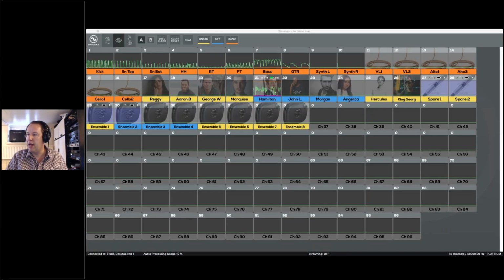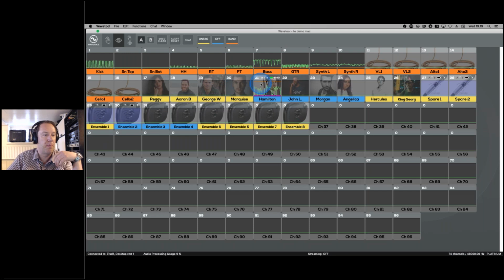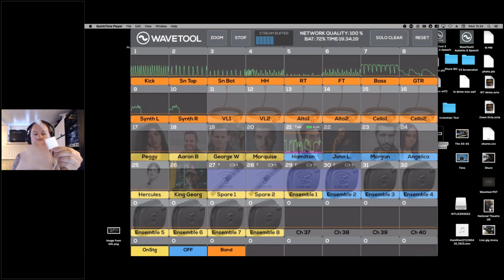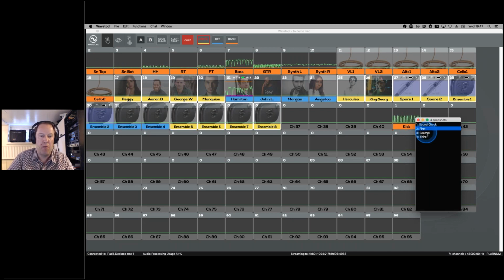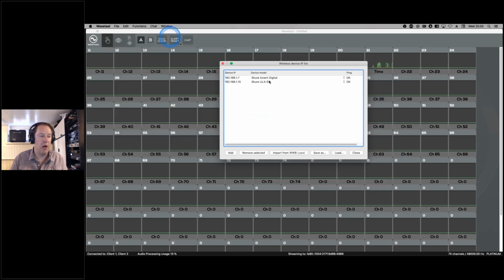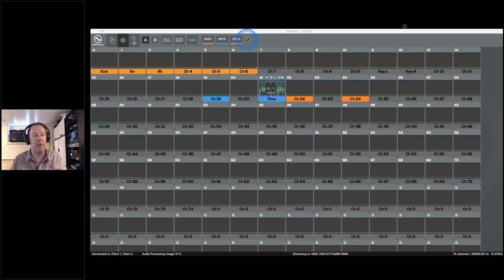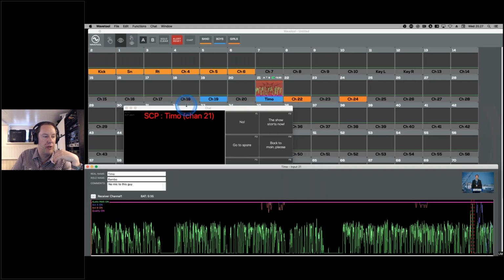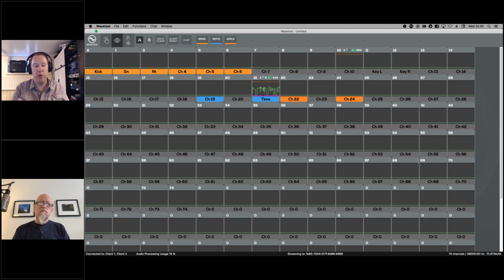Introduction to Wavetool – PST #043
On PST #043, we talked with guest Timo Liski from Wavemark, who shared Wavetool, a next-generation audio & RF monitoring app. He walked us through the main features of the Wavetool software and the many ways to set up a listening station with different sound sources and wireless receivers.

Streamed on Wednesday, April 29, 2020, at 12:00 PM